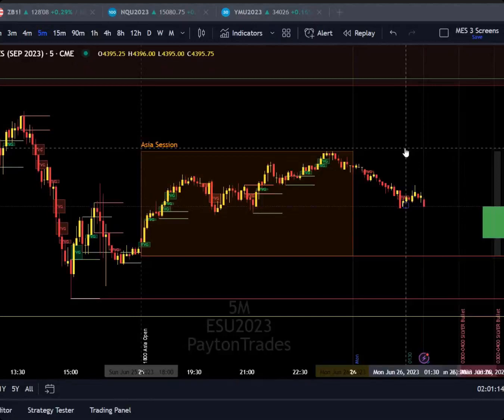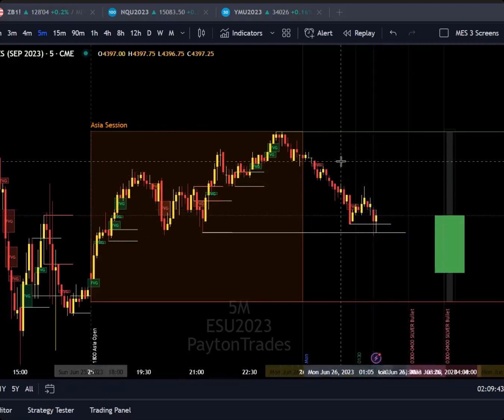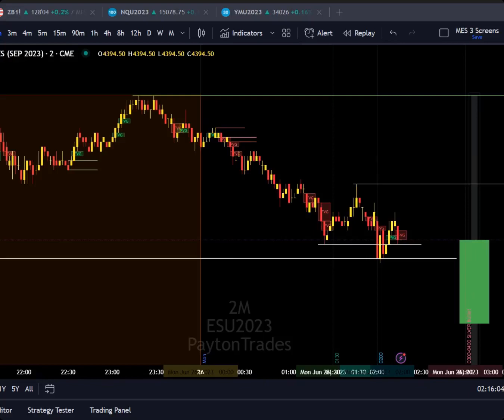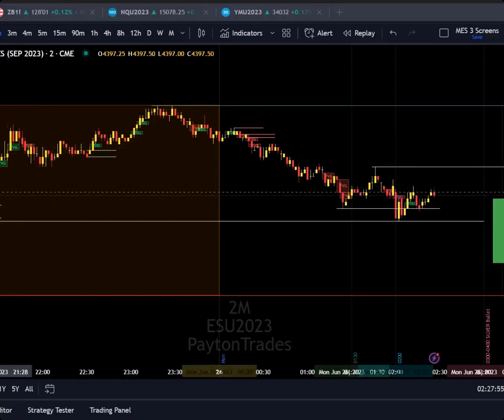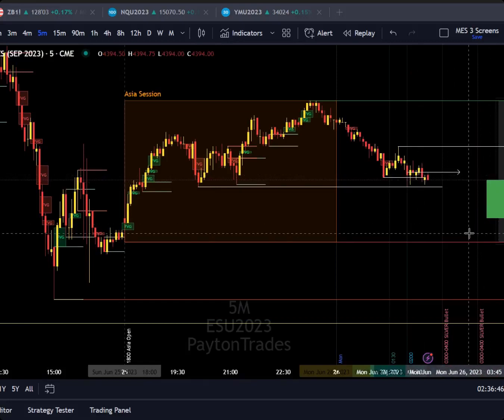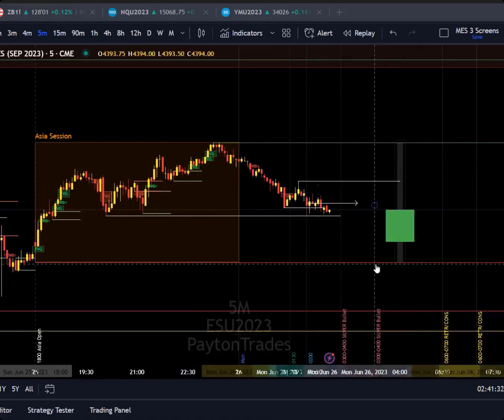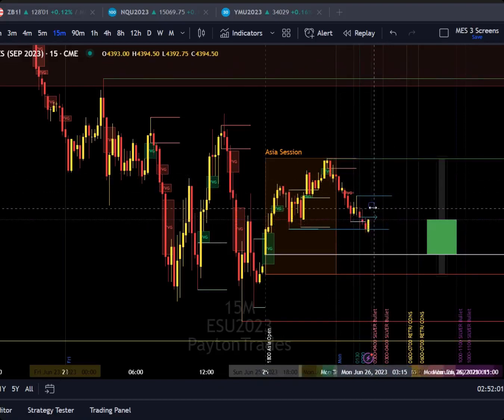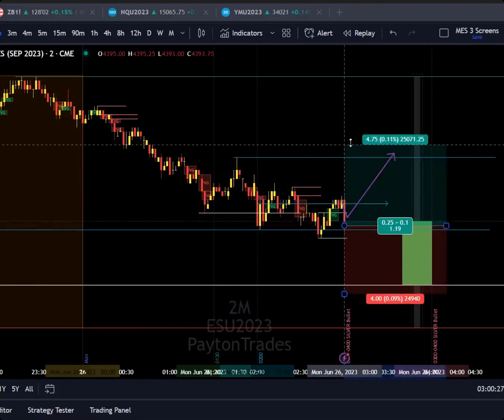LIVE Price Action - June 26, 2023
LIVE Tape Reading of London Session

Criticism welcomed, CIVILITY expected!